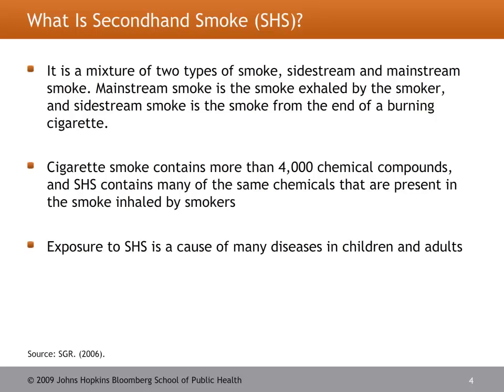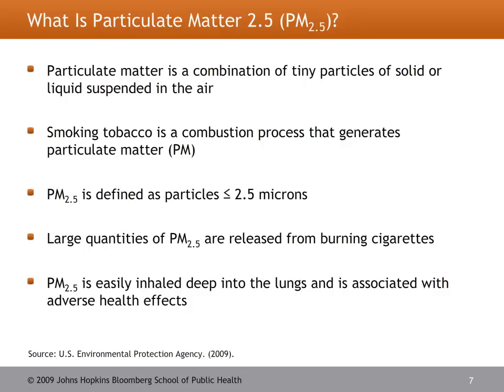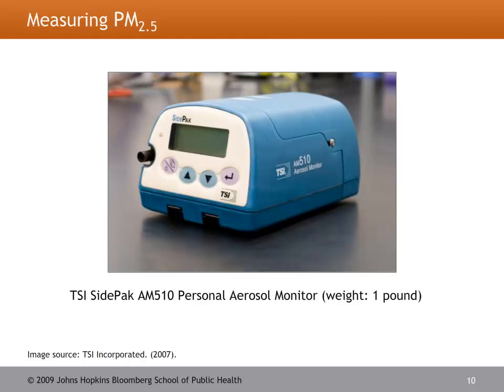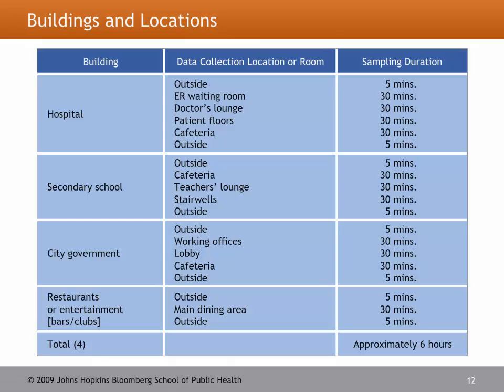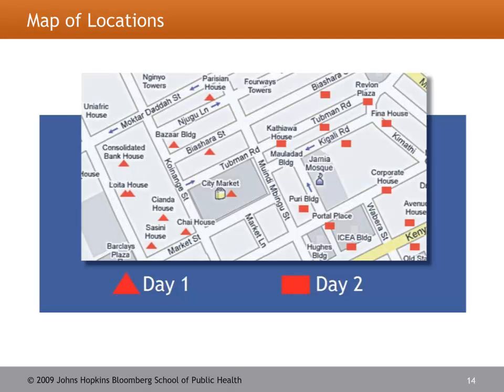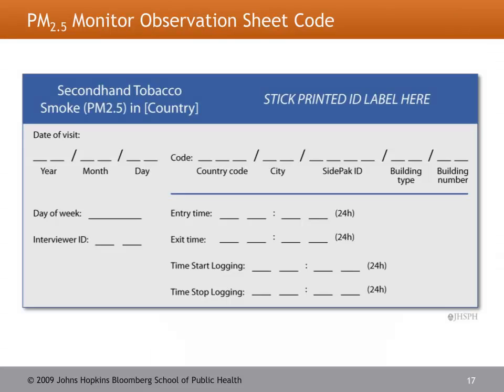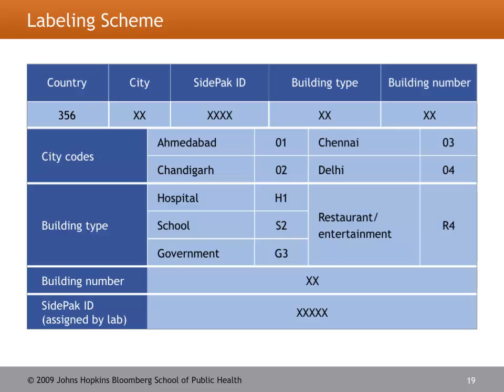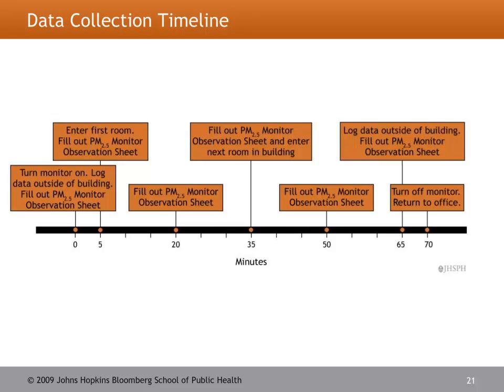Module 2, PM2.5 Air Monitoring, Section A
This is Module 2, Section A of our training on Secondhand Smoke Monitoring.